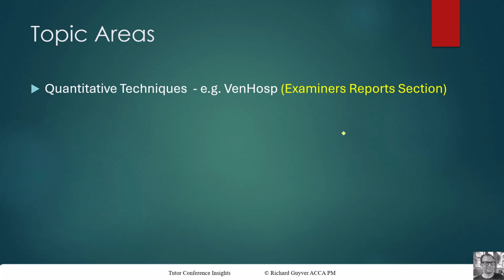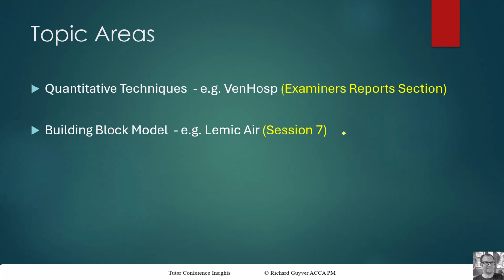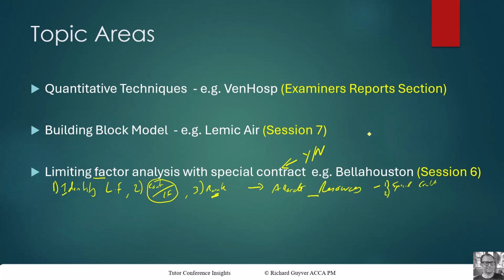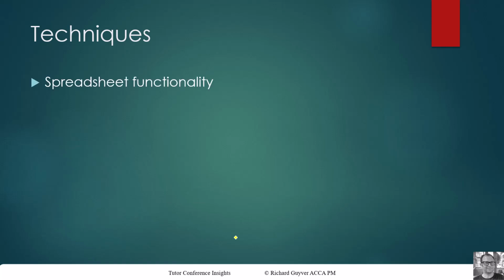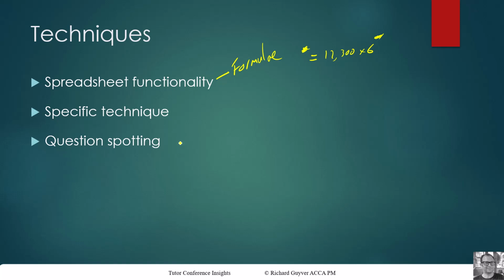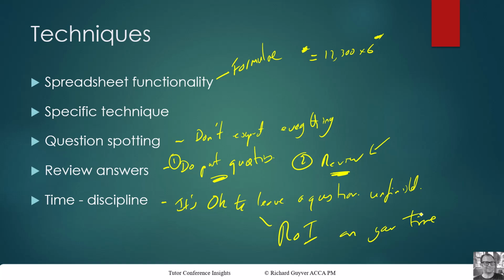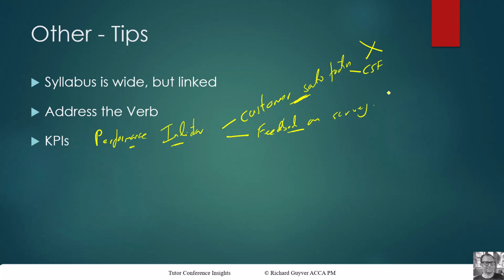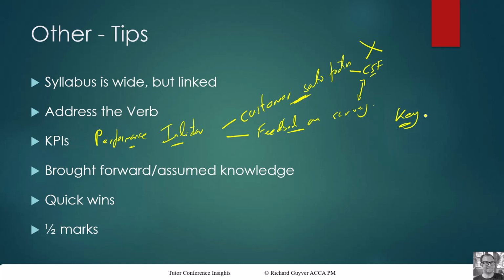25 04 30 2025 tutor conference insights